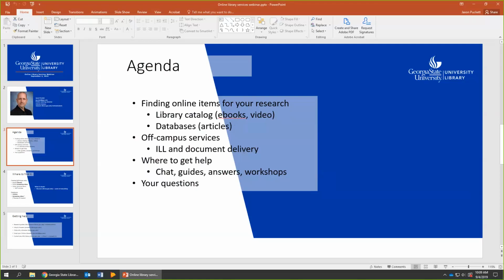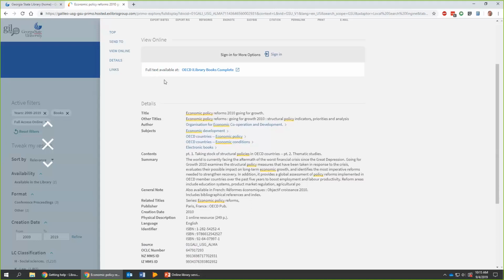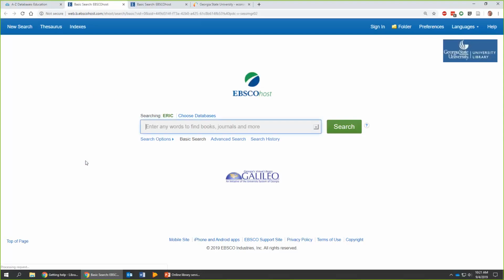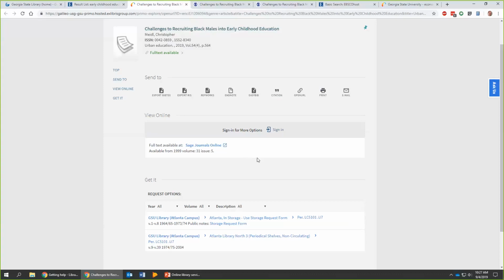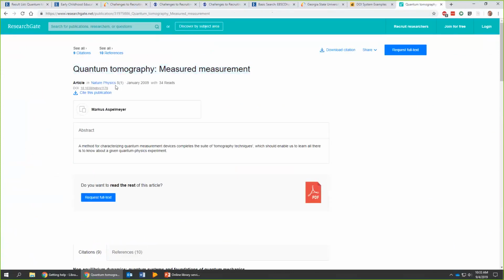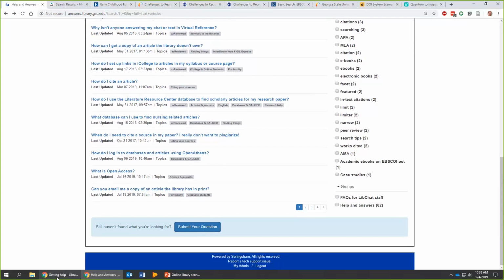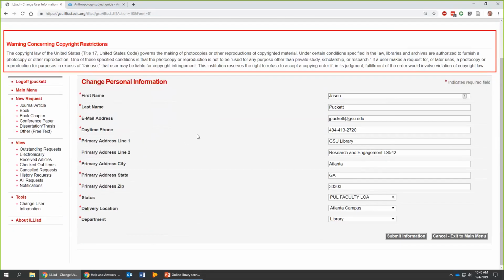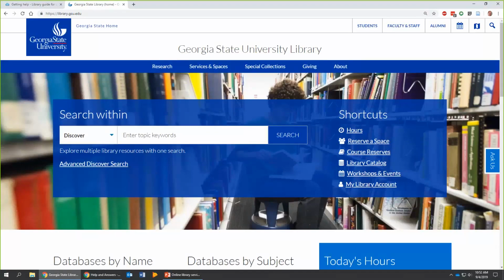Online Library services webinar Sept 4 2019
Learn about all the ways the library can support your research, even if you never set foot on campus. You'll learn about finding articles and ebooks, using library research guides, interlibrary loan, library tutorials, and how to get help when you're not on campus.